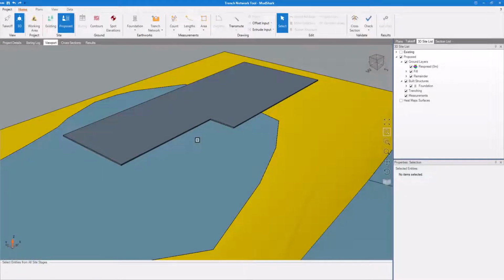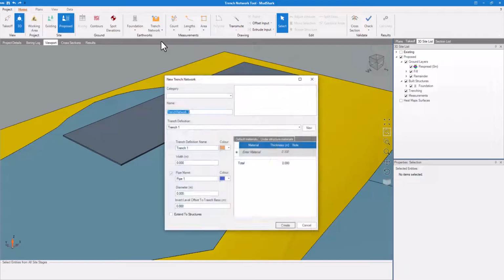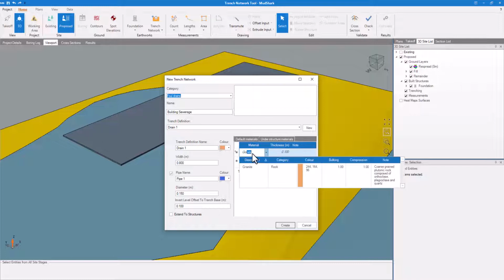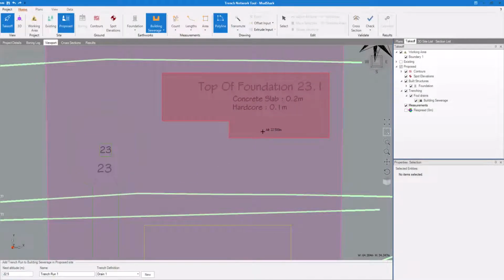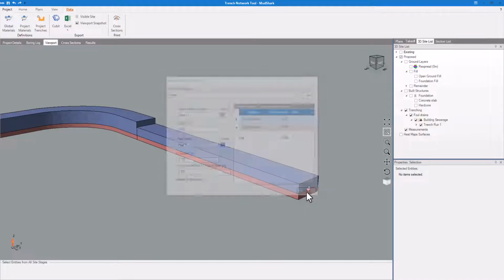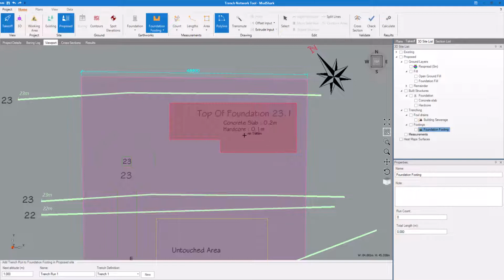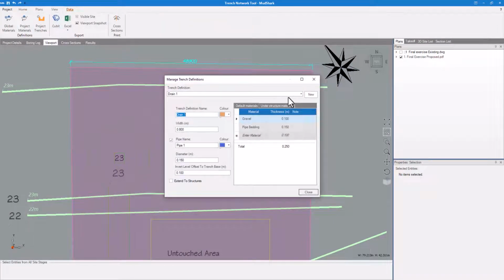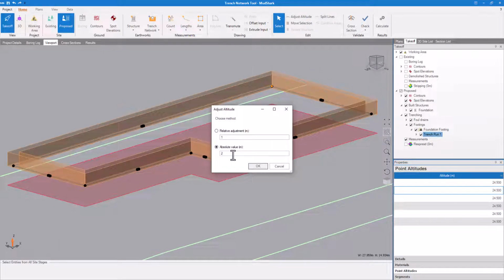Creating & Editing Trench Networks in MudShark